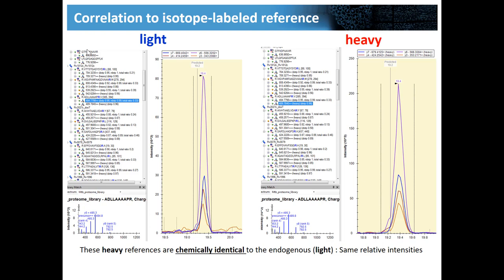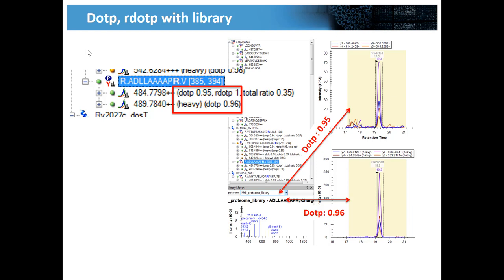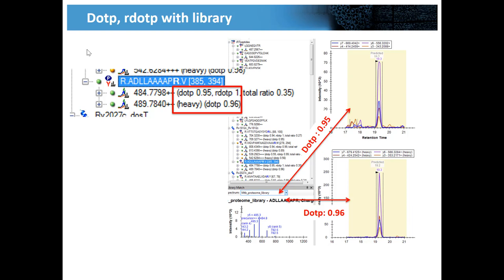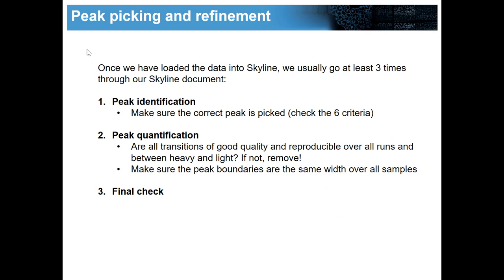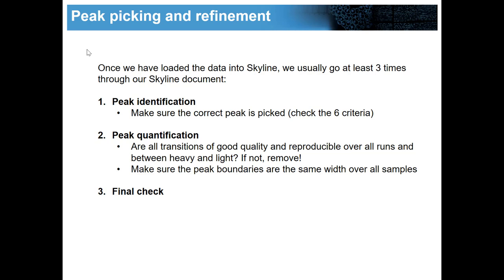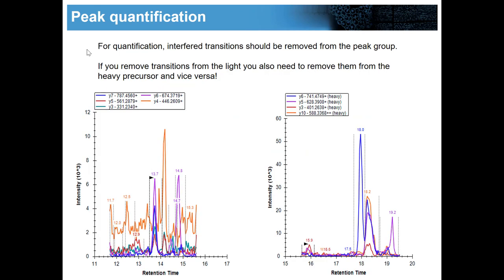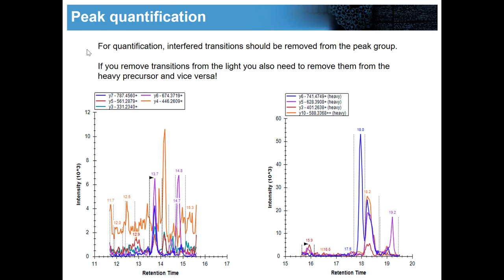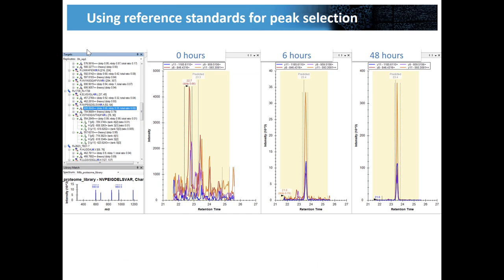2017 Day 1 pm 04 30 pm Ludwig Tutorial Data Analysis